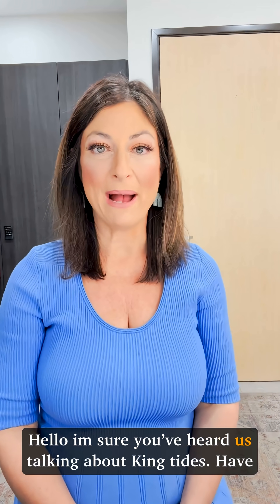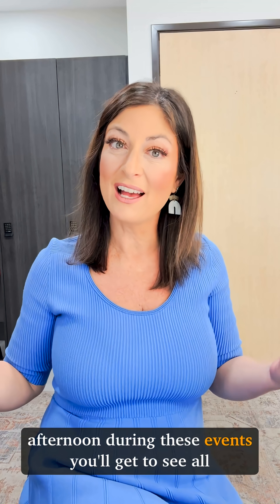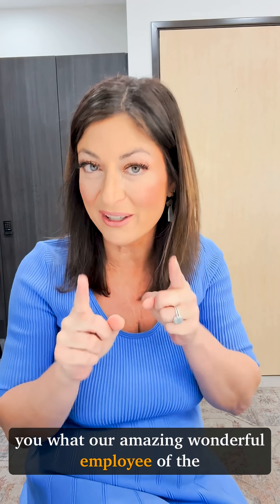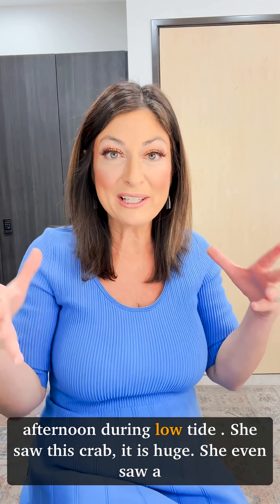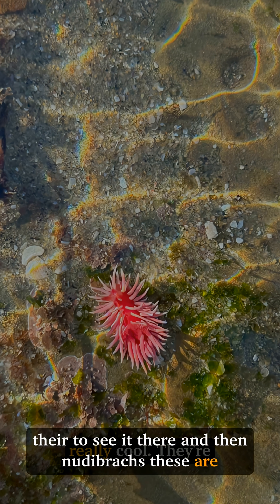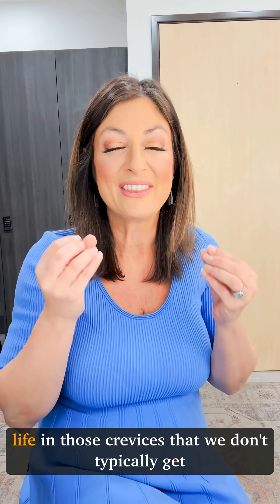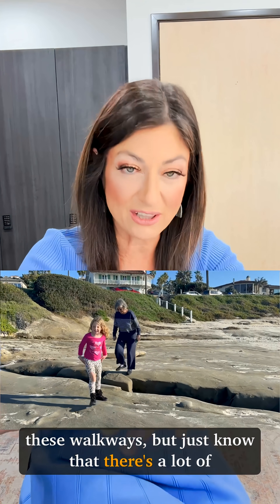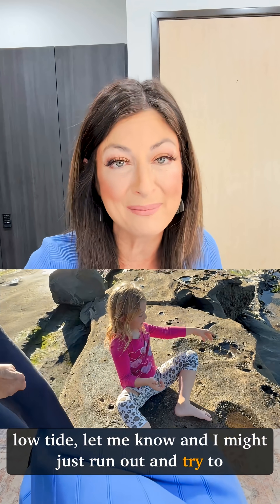Tidepooling during king tides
Friday, NOAA predicts La Jolla will experience a high tide at 7.12 ft at 8:18 a.m. and a low of -1.77 ft at 3:44 p.m.